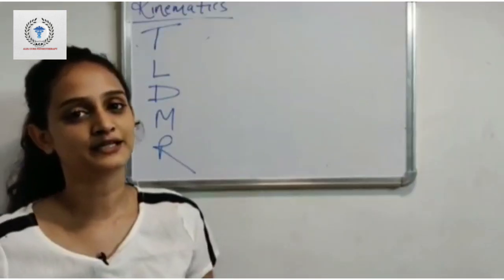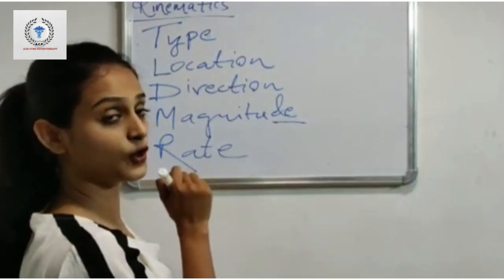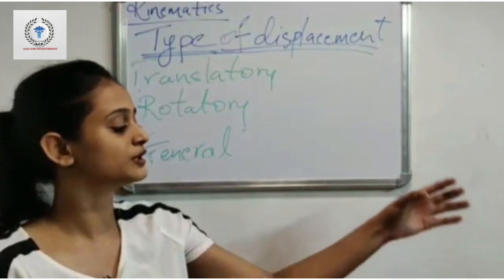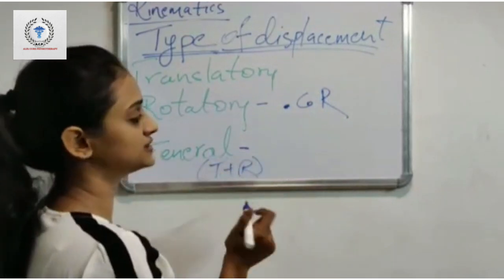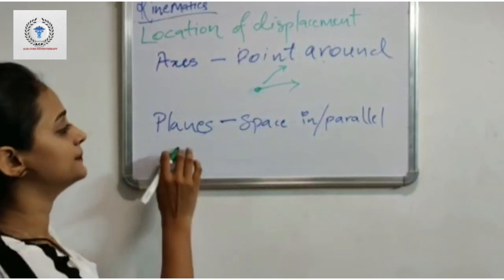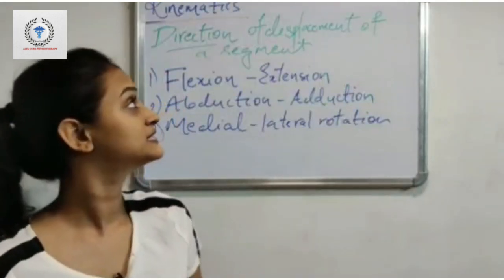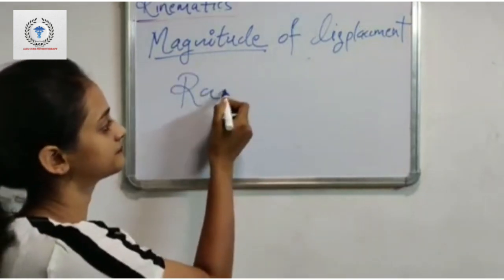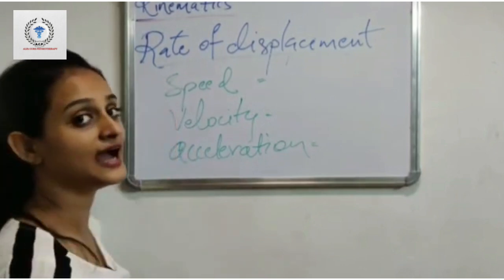"BASIC OF BIOMECHANICS"